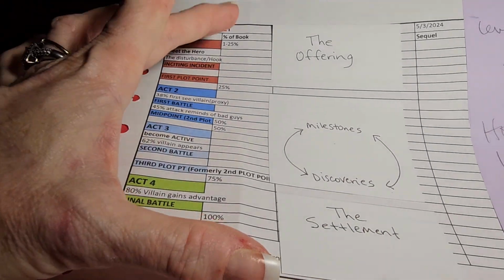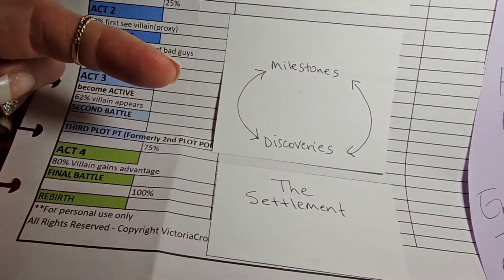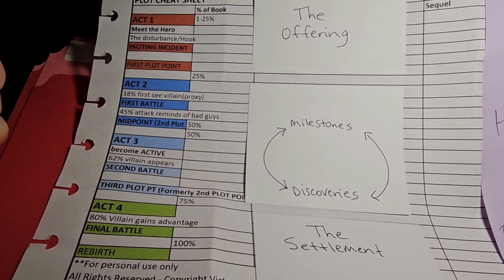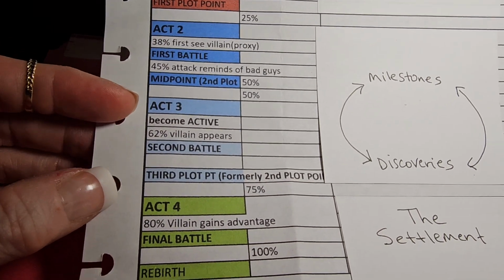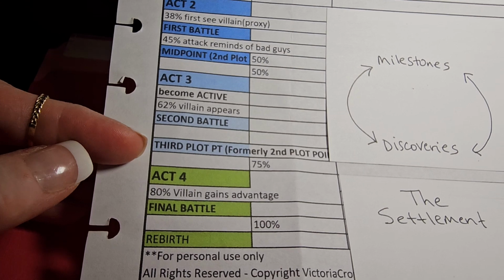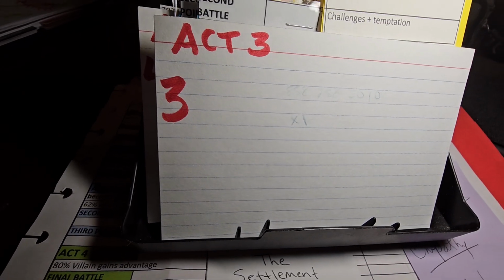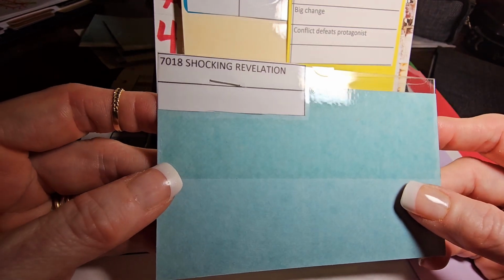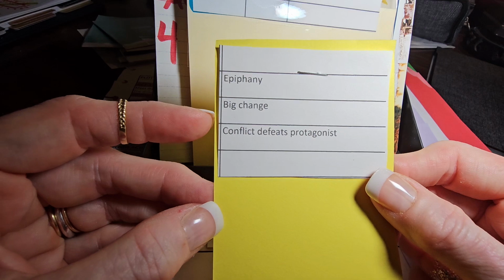"Plot/Act 3" Zettelkasten for Fiction: Where Imagination Finds Order - Bk In Progress Ep.10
In episode 10 we get back into looking at the 4 act story structure (which is our jumping off point for exploring LOTS of different story structures from around the world!). Act 3 is the "revving up"point where a conflict driven narrative begins to drive toward it's resolution. Tomorrow we'll look at the act 4 climax and then start exploring other aspects of the Zettelkasten for Fiction!